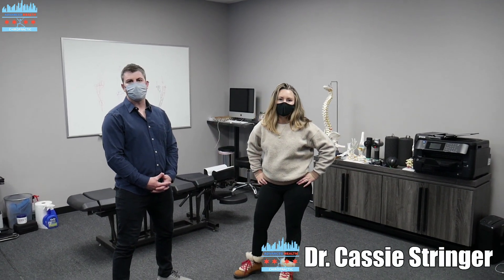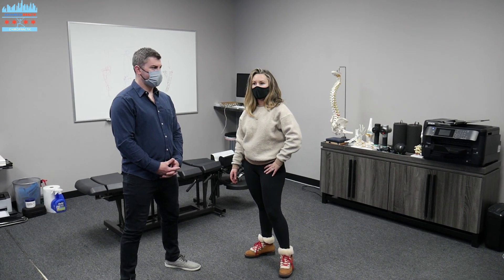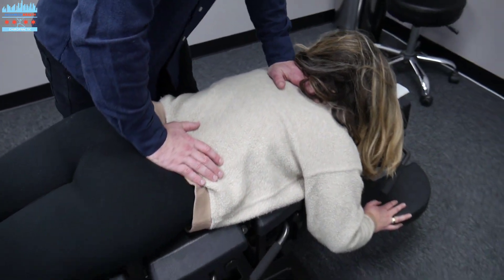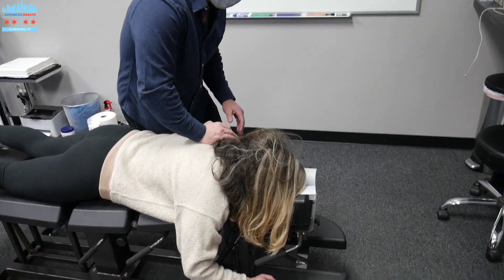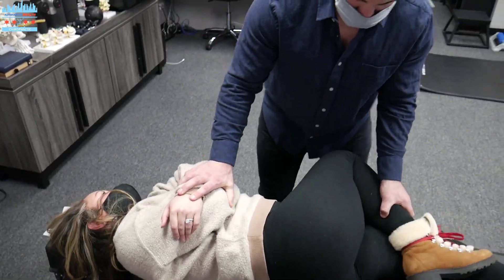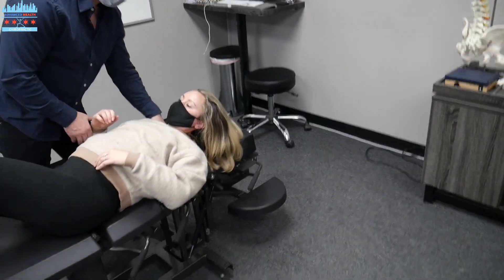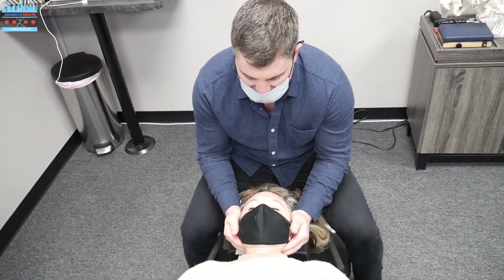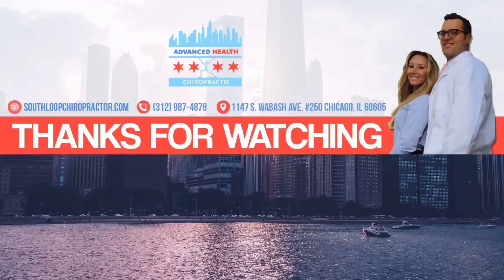Dr. Cassie Chiropractor Full Spine Cracking